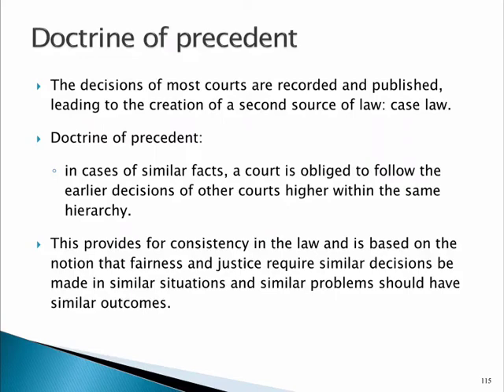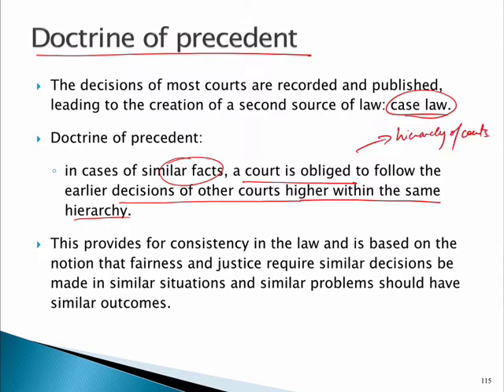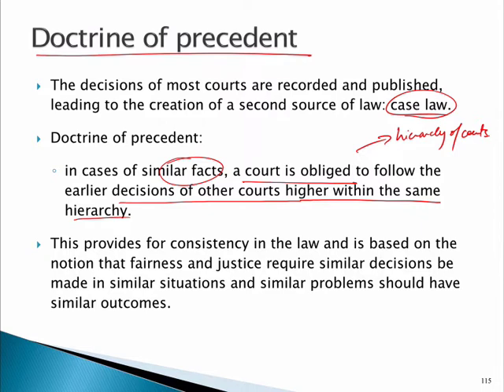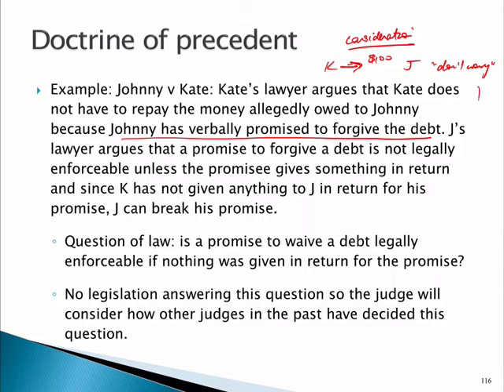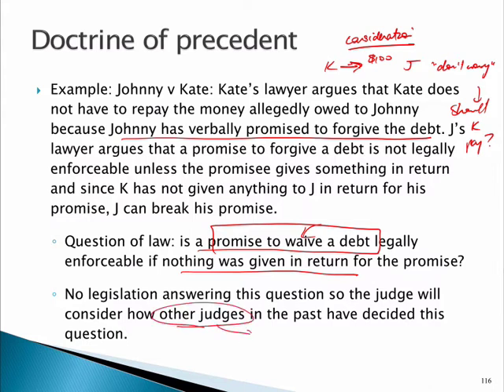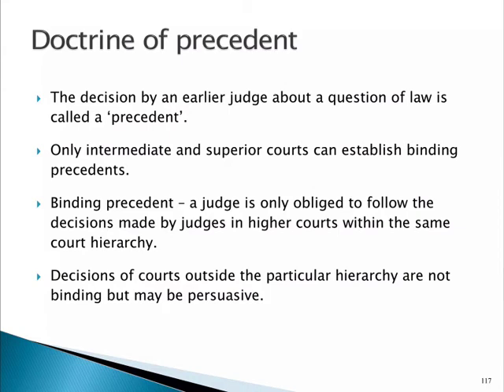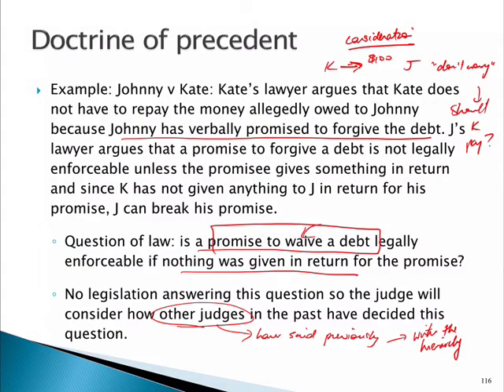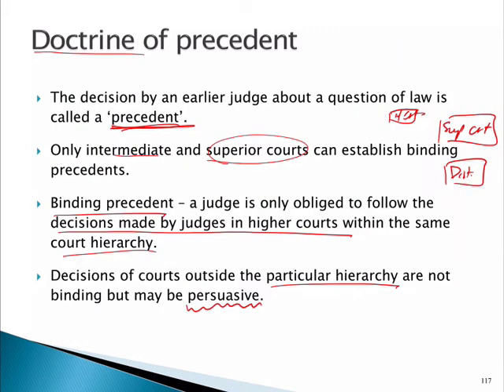17BSB111 S6.3 Doctrine of precedent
Overview of the doctrine of precedent